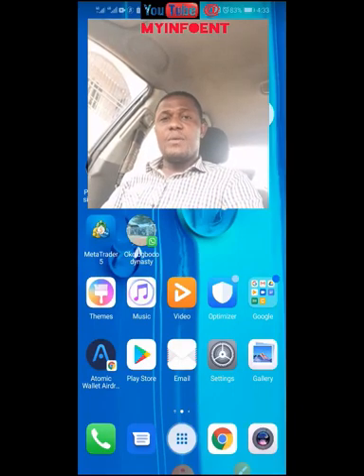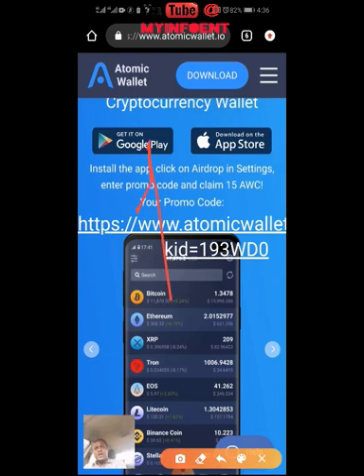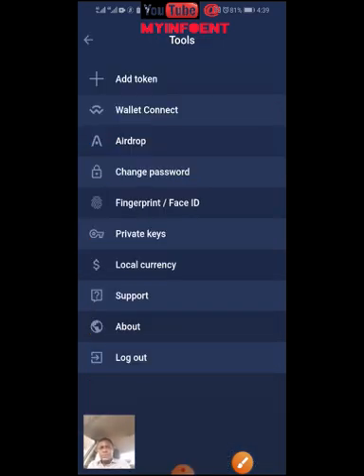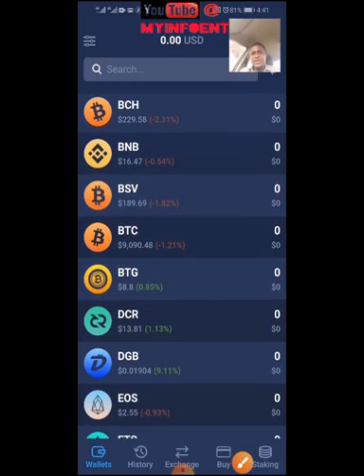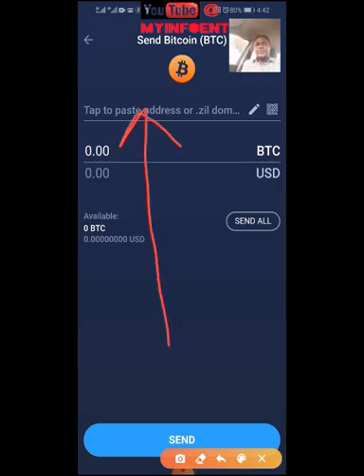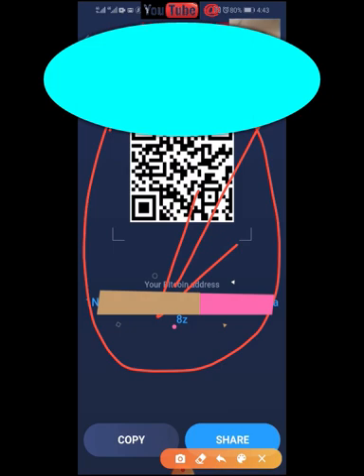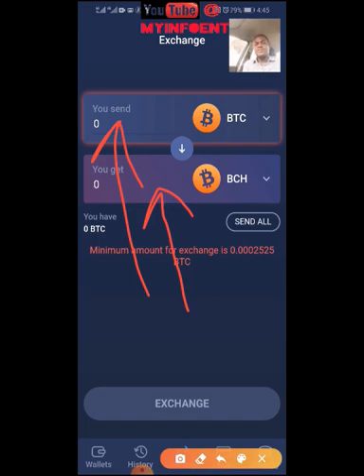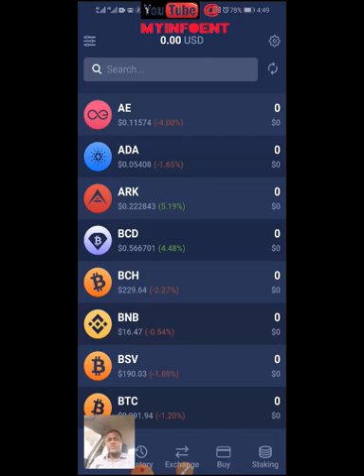How to setup, send, receive and swap bitcoin and other cryptocurrencies on Atomic wallet.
link to download Atomic wallet